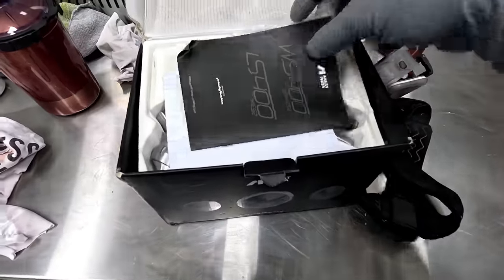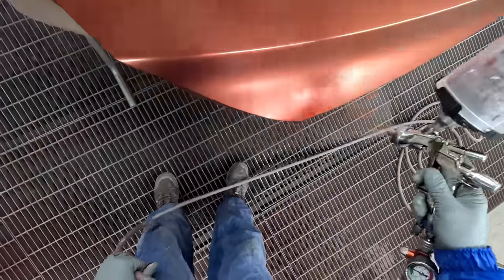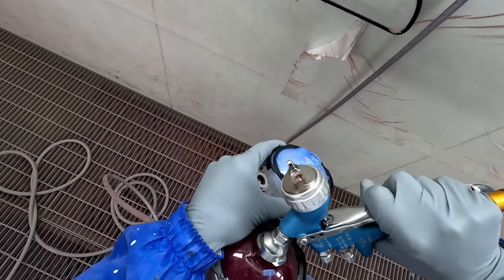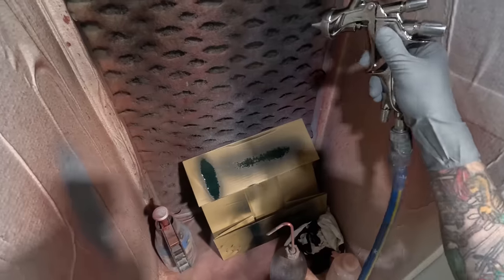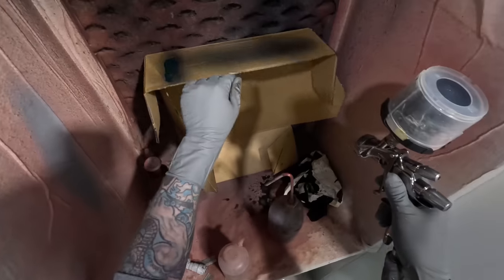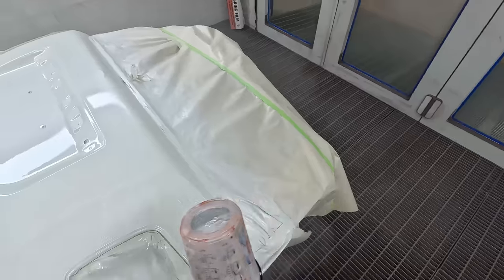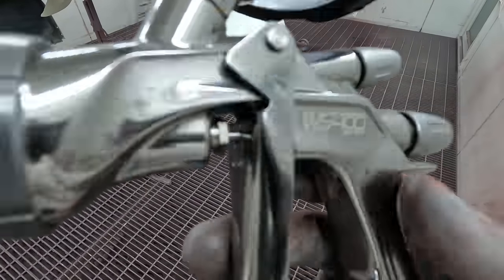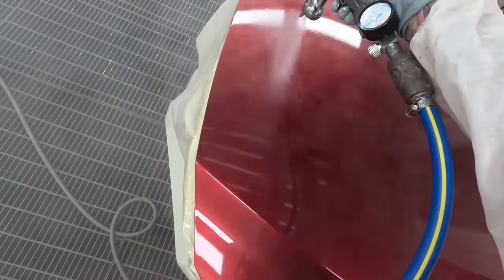Iwata Supernova Series 2 Review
Iwata Supernova Series 2  Spray Gun Review